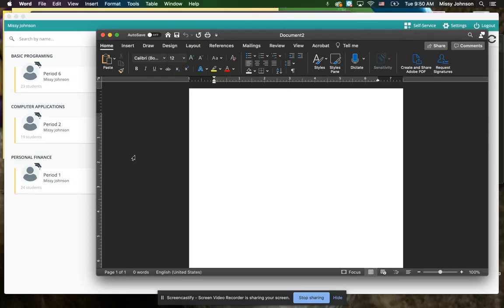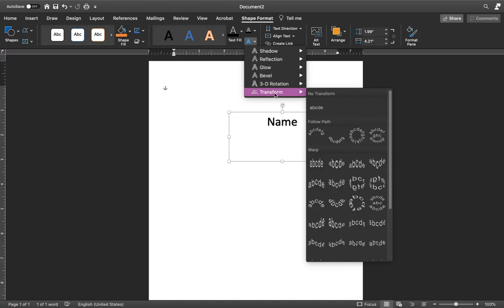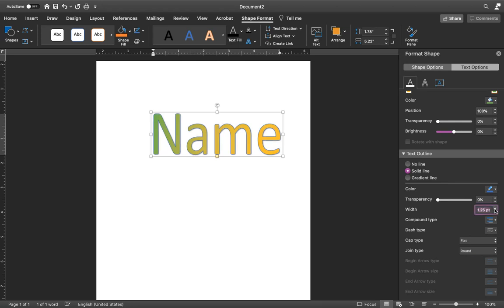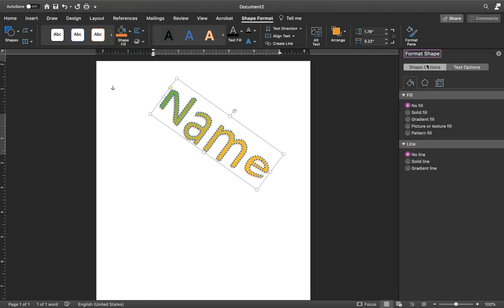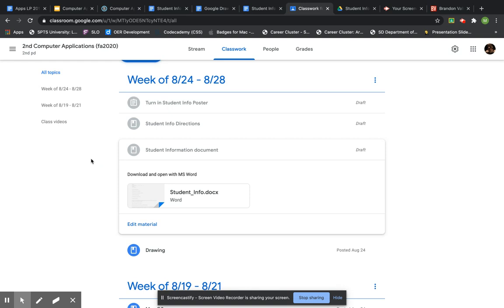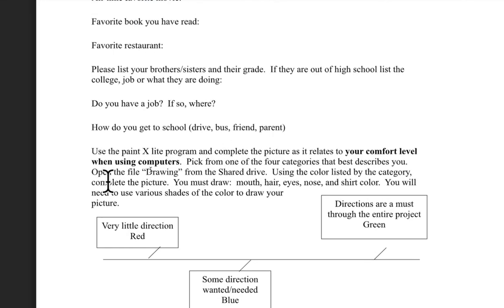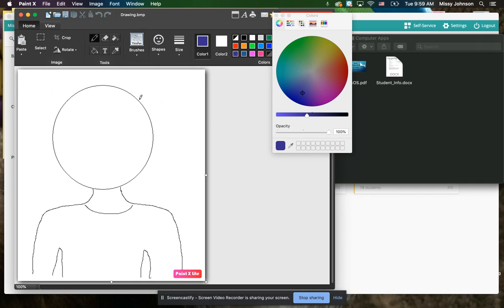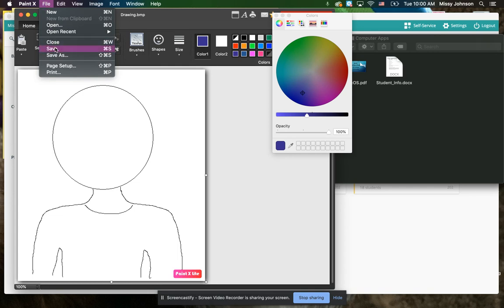Aug 25: wordart, bullets, drawing